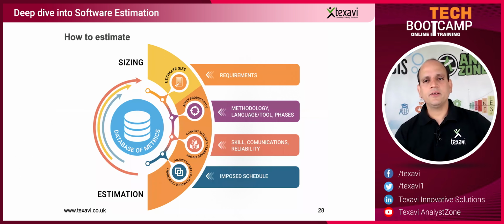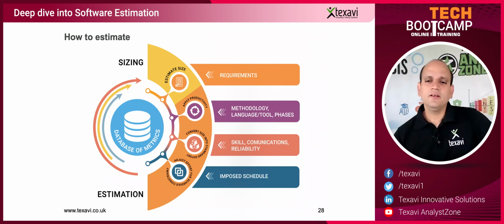How to Estimate in Software Development Projects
Texavi's Pardha Mantravadi elaborates the approach to do estimation in software product development projects. To estimate what needs to be developed, tested and deployed and how much time the project will take, it is necessary to estimate how much each feature will take.

First scope is determined and then the necessary items that fall within the scope are identified and specified. Then the size is estimated which would help to assess the effort and recourse required to create the features. Based on the effort and the productivity, the schedule and costs are calculated.

Watch the video to understand the specific approach of doing estimation in the software development projects.